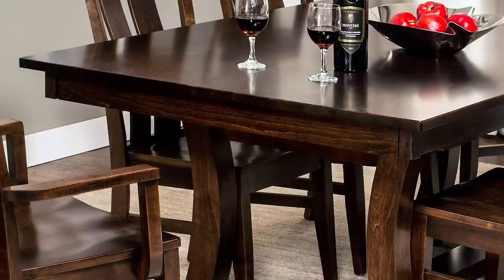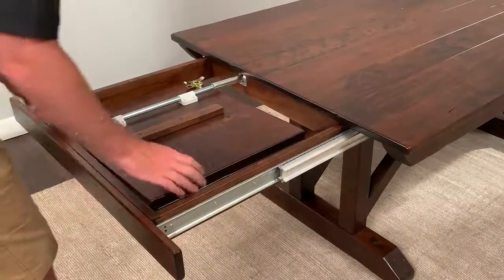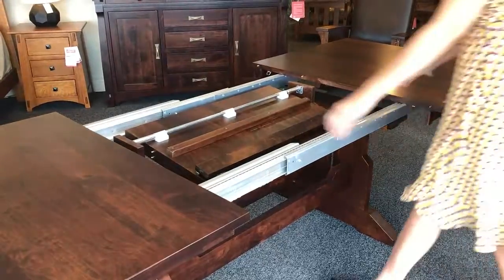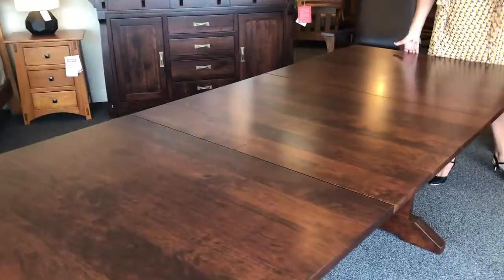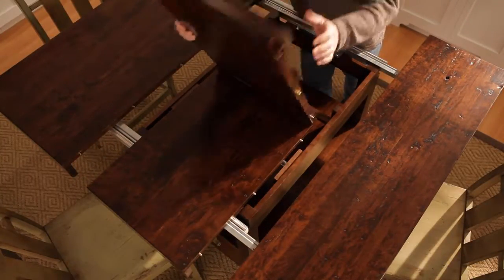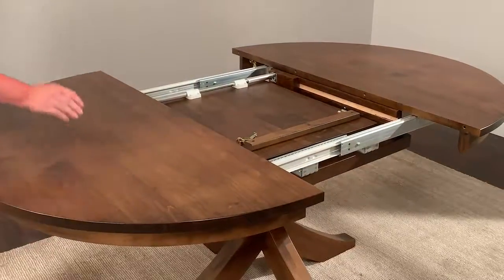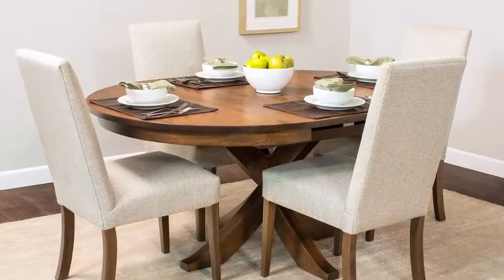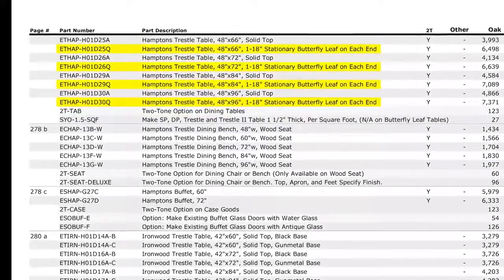Butterfly Leaves In Your simply Amish Furniture